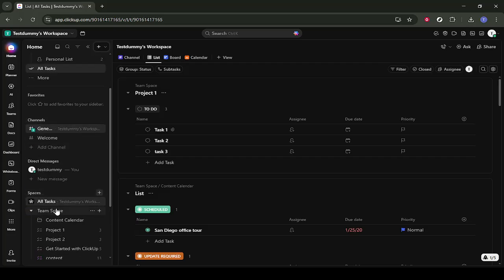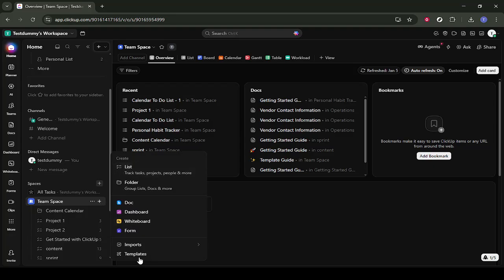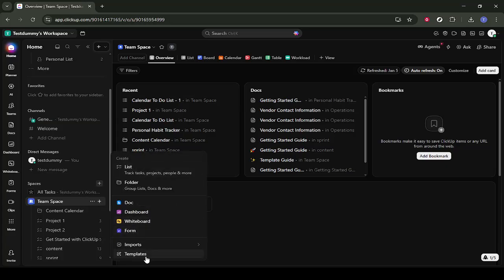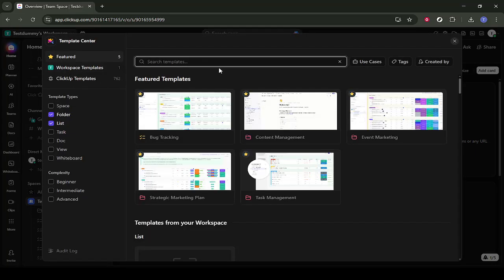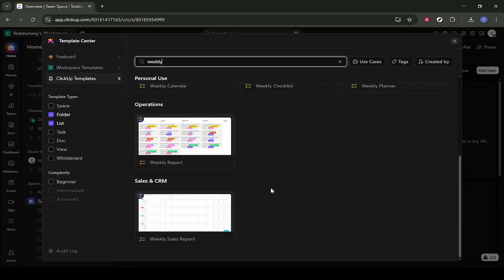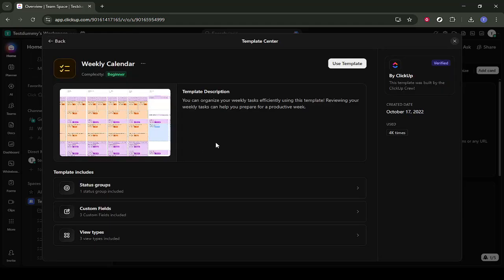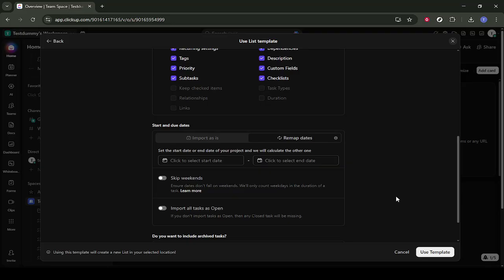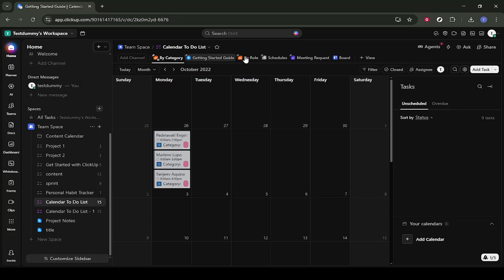How To Create A Weekly To Do List In ClickUp [2026 Guide]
In today's video we cover: ClickUp tutorial, to-do list tips, productivity hacks, project management, ClickUp tips, weekly planner, task management, organization skills, time management, ClickUp features, digital planning, productivity tools, create to-do list, task organization, ClickUp guide, efficiency tips, weekly tasks, planning strategies, work organization

-Google Drive
-Google Meets
-Google Sheets
-Google Chrome
-Google Forms
-Google Gmail